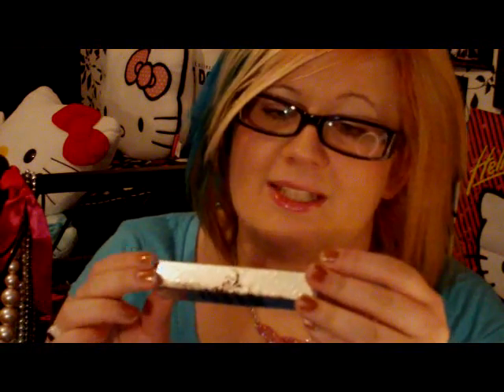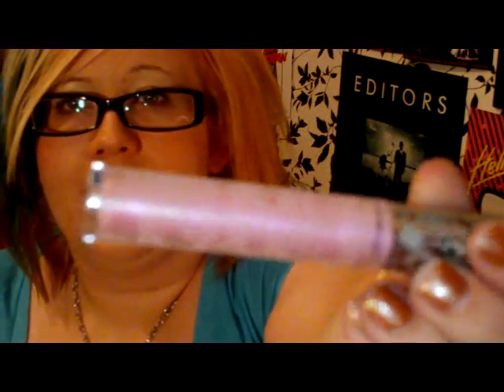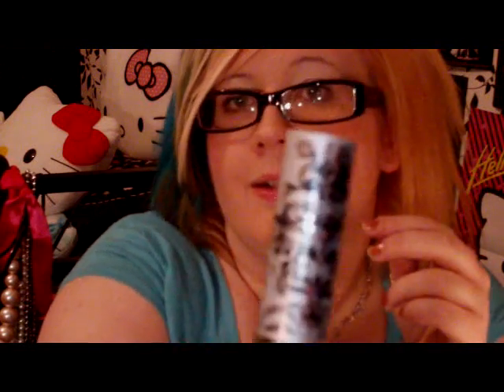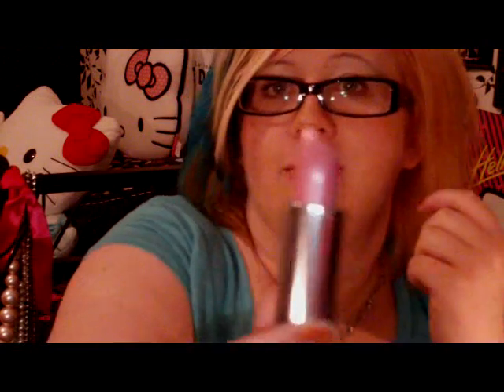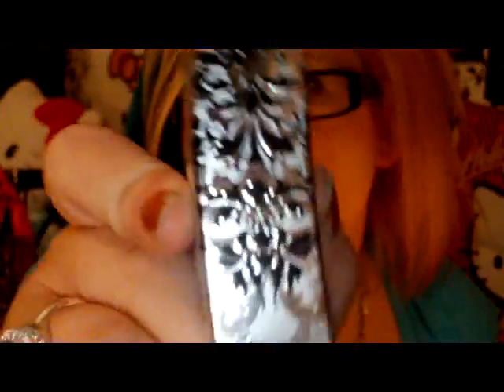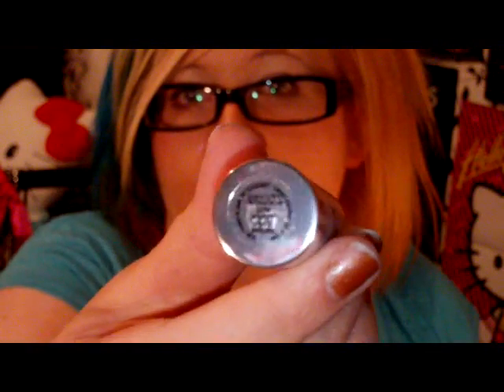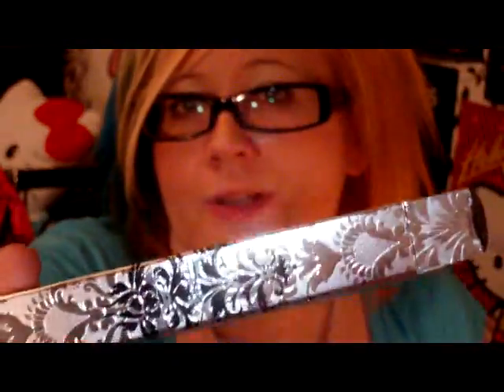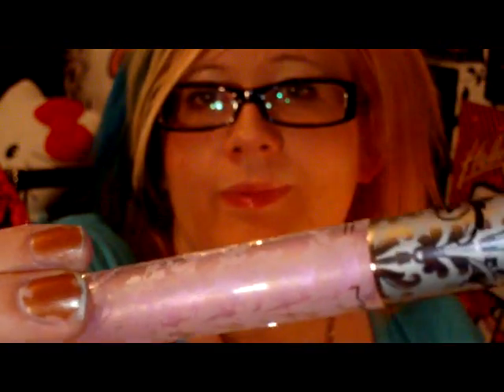Haul - MAC Baroque Boudoir Collection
Privé lipstick
Preciousness lip gloss